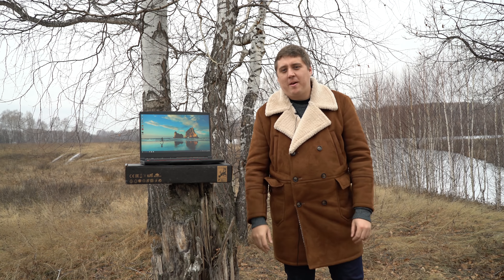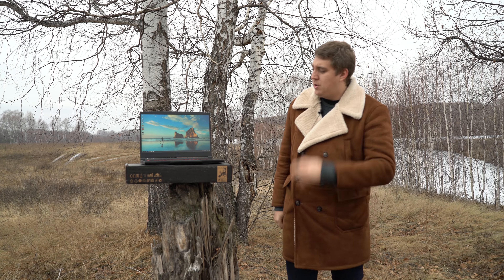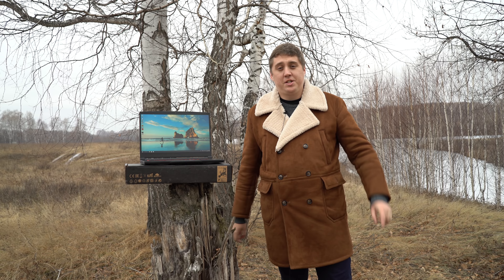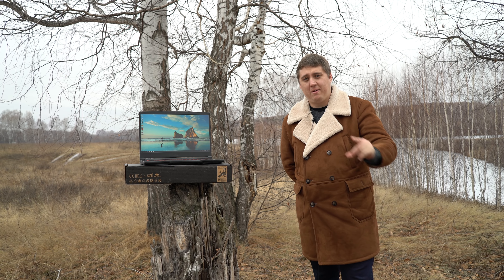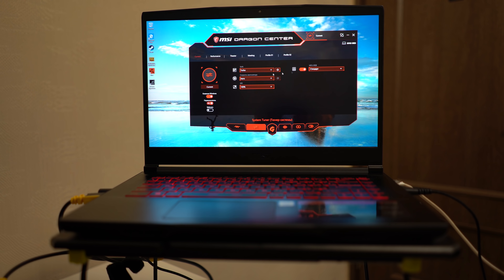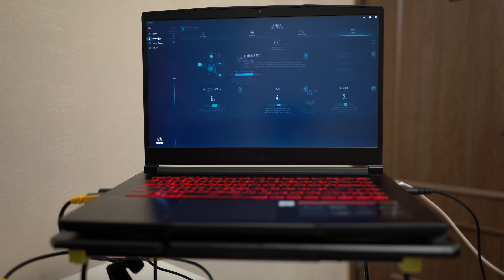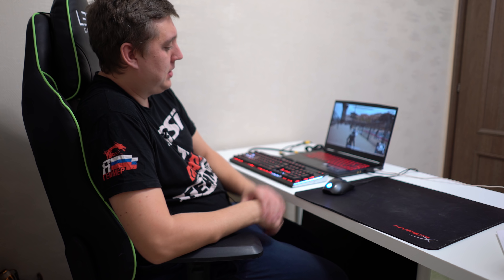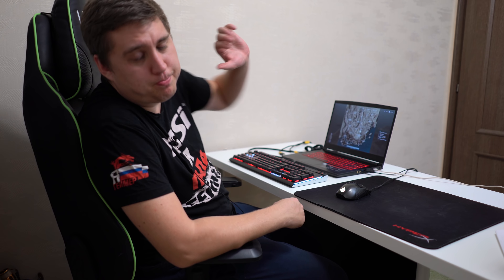НАШЕЛ НОУТБУК ЗА 80000 РУБЛЕЙ! ТОНКИЙ ИГРОВОЙ MSI GF63! - ОБЗОР В 4К!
► ИГРОВОЙ НОУТ MSI GF63! -

► Всем привет, Меня зовут Олег и мне 30 лет. Я Папа-Геймер в прямом и переносном смысле слова!! Спасибо, что поддерживаете меня и смотрите!

► Правила Чата
( Уважение к ближнему, самое главное правило! )
❗В чате запрещены:
● Оскорбления
● Мат, Флуд, Спам, Капс
● Любая реклама